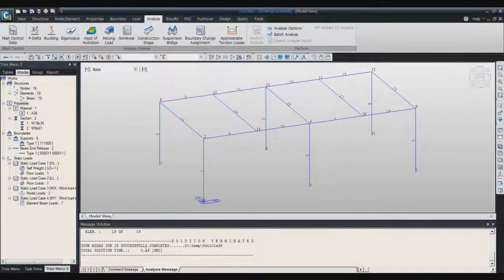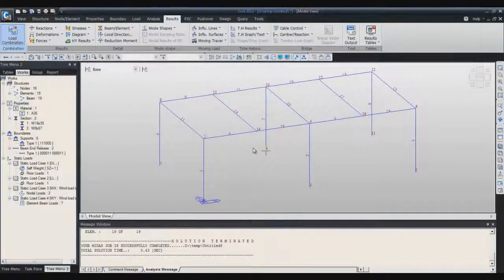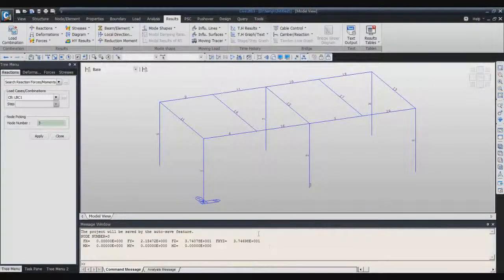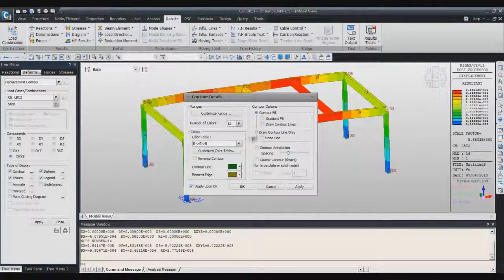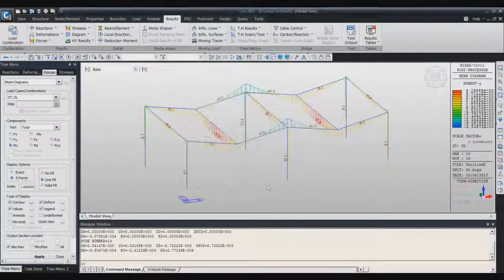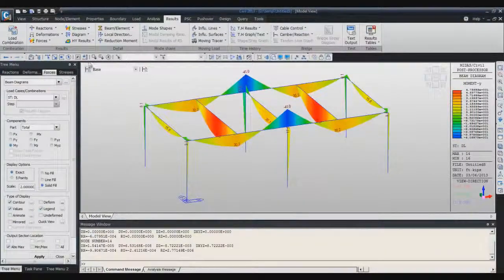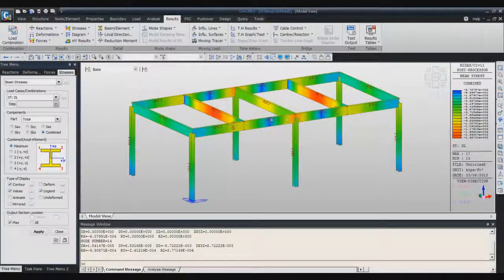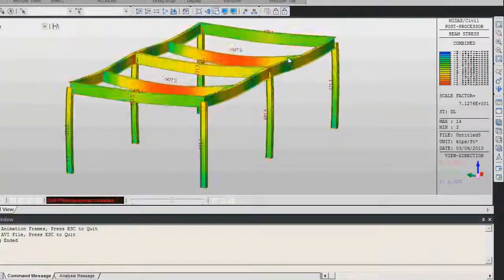(midas Civil Tutorial) 3D simple 2bay frame 4 Analysis Results midas Civil for beginners.mp4